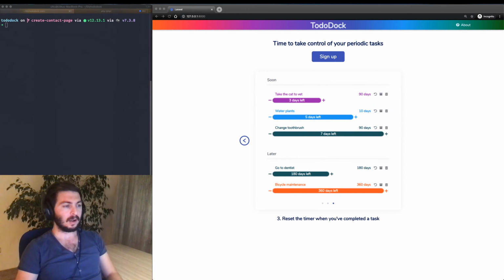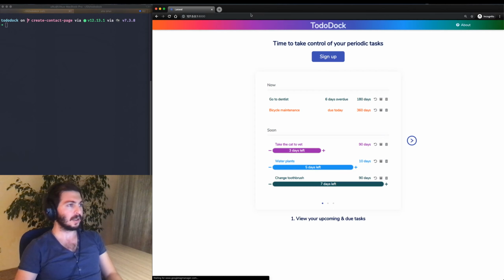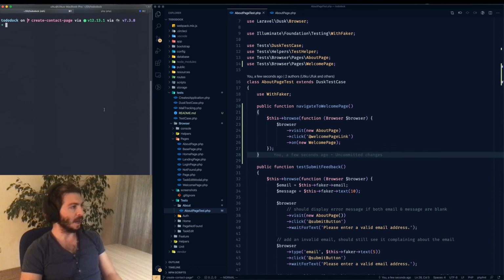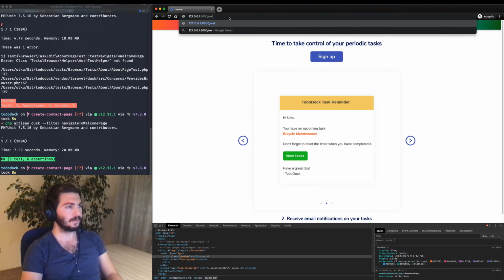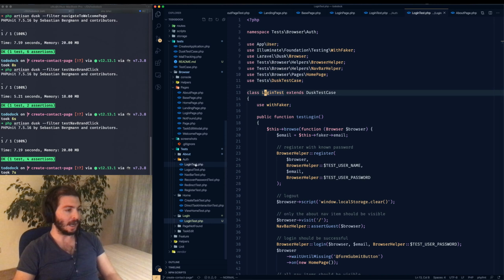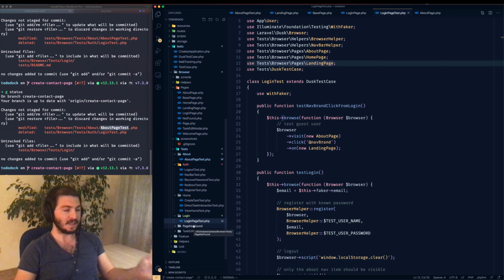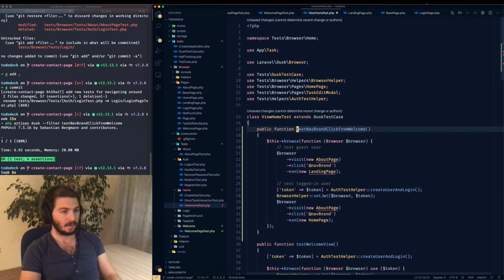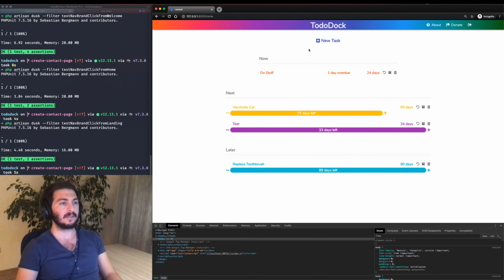Developing TodoDock - 1 - Writing Laravel Dusk Tests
I'm writing some Dusk tests for navigating between some of the existing pages.

TodoDock is a periodic task manager app built using Laravel and React.